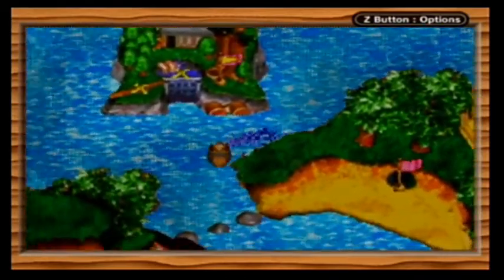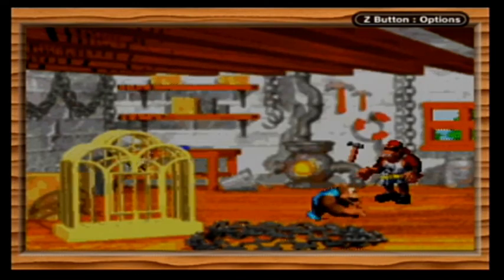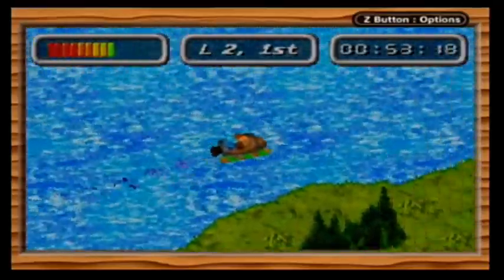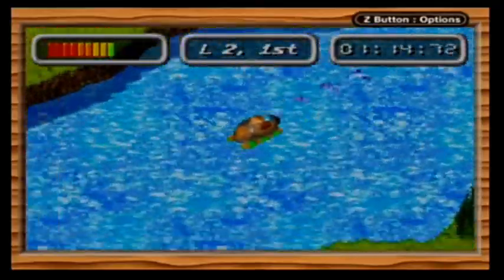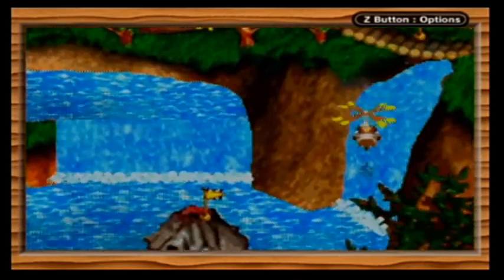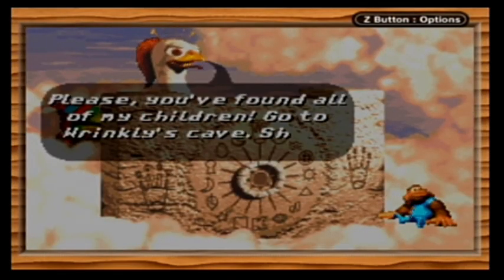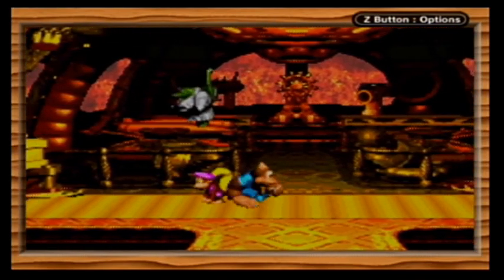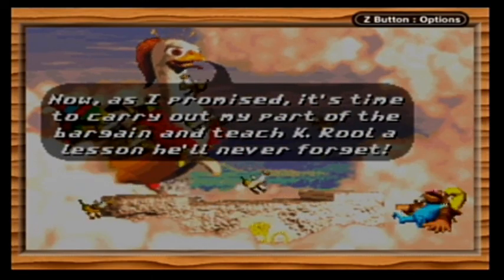Donkey Kong Country 3 Finale: which shows K. Rool is less difficult than memory games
And thus, this glorious Let's Play draws to a close. Thanks to everyone who watched all the way through; I hope you had as much fun as I did!